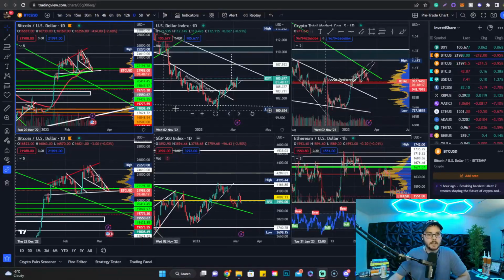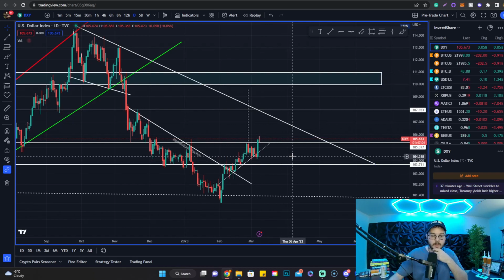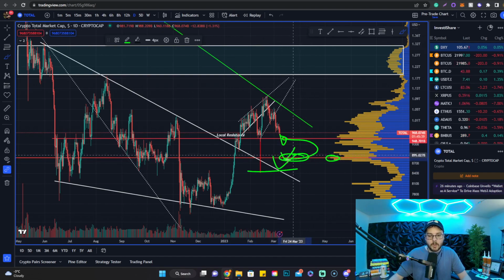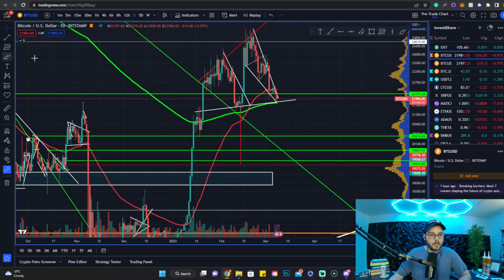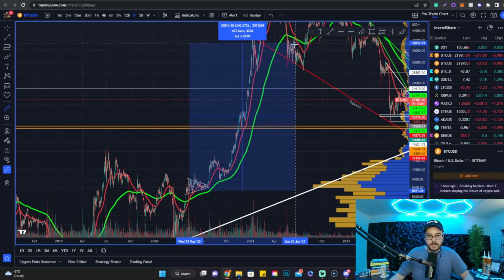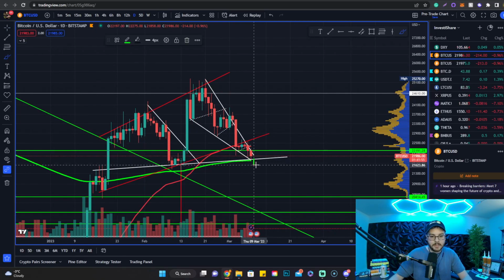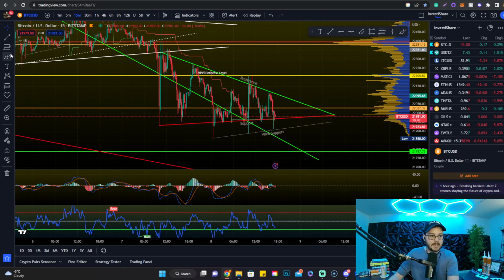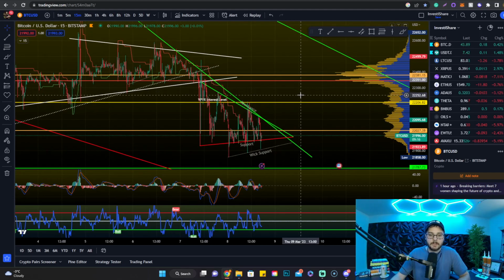MASSIVE Move Coming For Bitcoin!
Which formation do you think will win? The Double Top or the Falling Wedge?